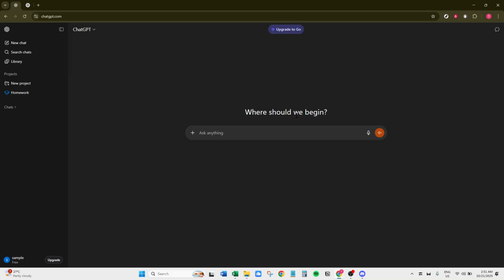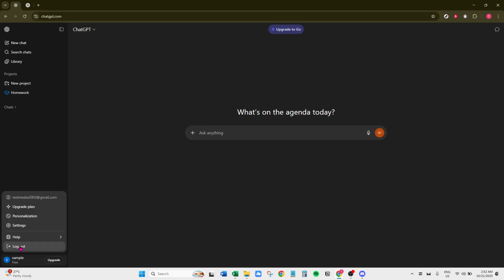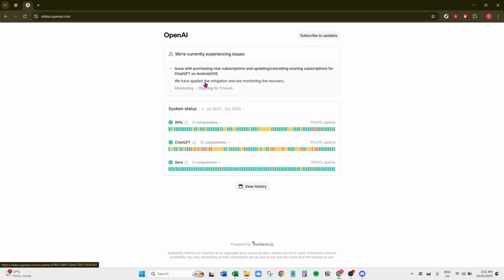How To Fix Chatgpt Oops An Error Occurred [2026 Guide]How to fix ChatGPT oops an error occurred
How To Fix Chatgpt Oops An Error Occurred [2026 Guide]